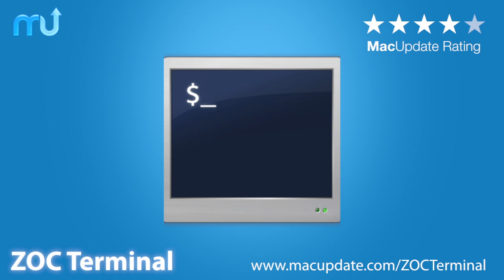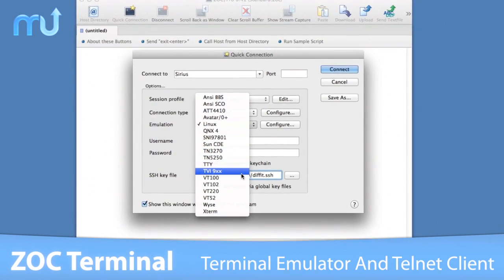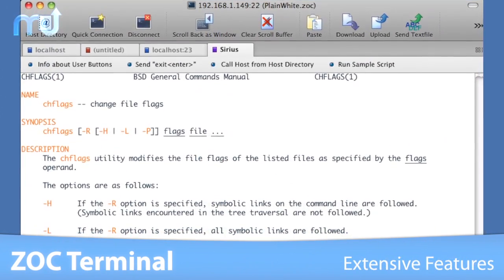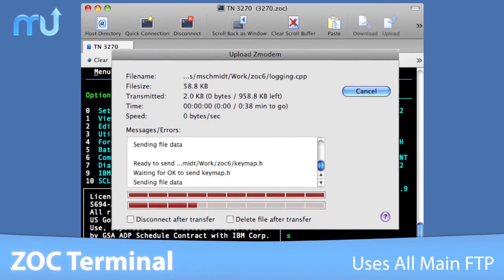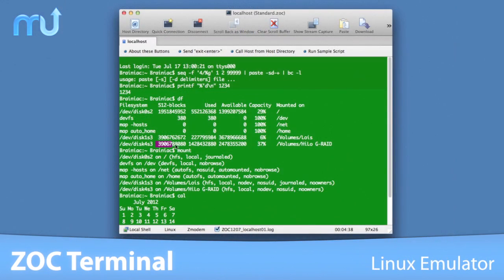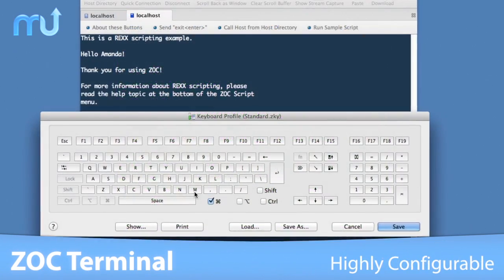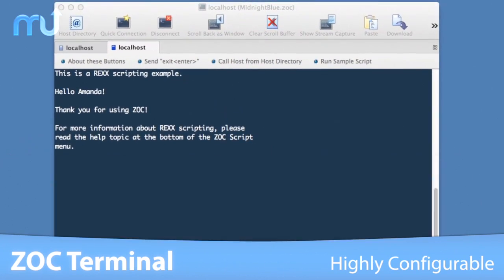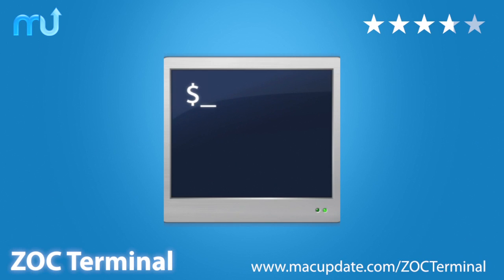ZOC Terminal Screencast - MacUpdate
ZOC Terminal is a best-of-its-kind telnet/SSH/SSH2 client and terminal emulator. Brimming with functions like tabbed sessions, typed command history, scrollback and multi-window support, ZOC Terminal's implemented emulations have made it the preferred tool for anyone who needs to access Unix shell accounts from a Windows or Mac OS X platform.